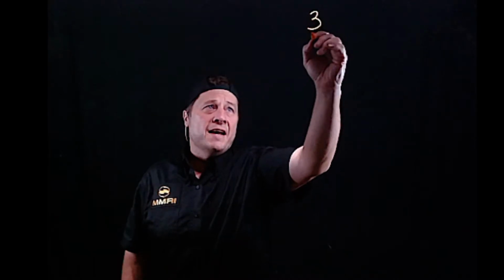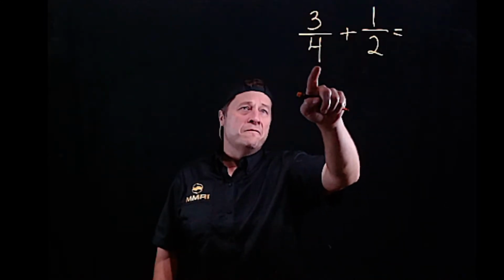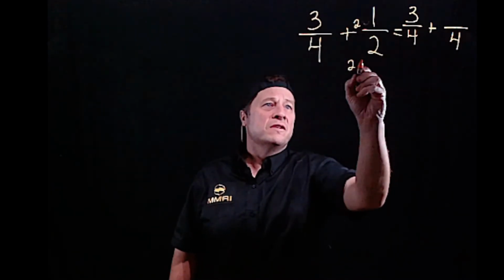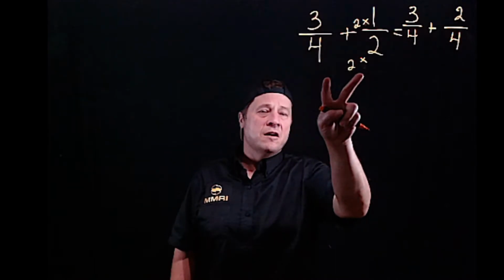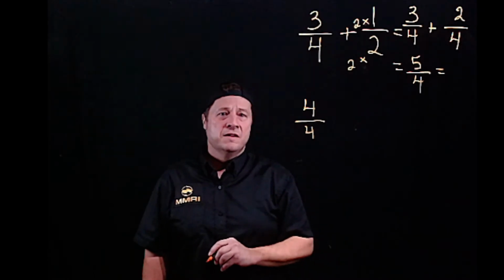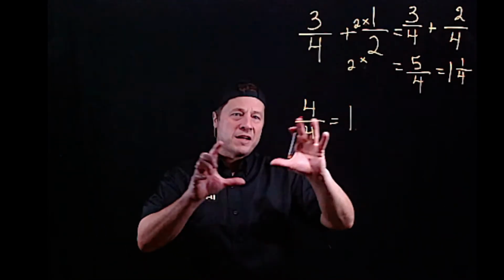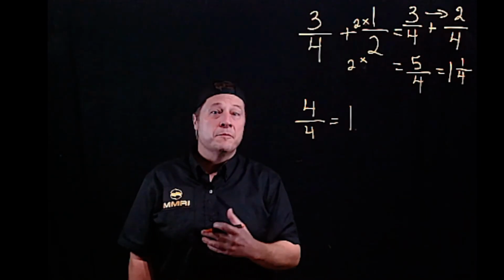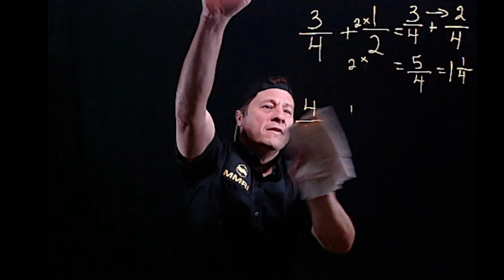Adding Fractions Review - Math for Machinists, Trades People, High School, College and University.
Adding Fractions Review. Learn the different types of Math to help you begin your career in Machining, Construction, Millwrighting and Manufacturing.